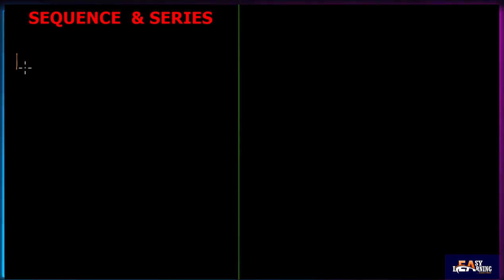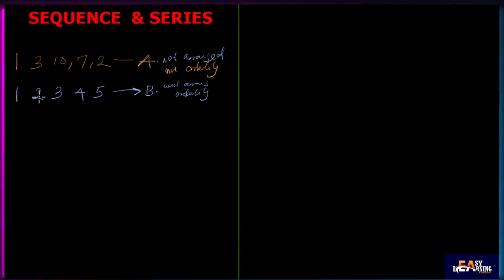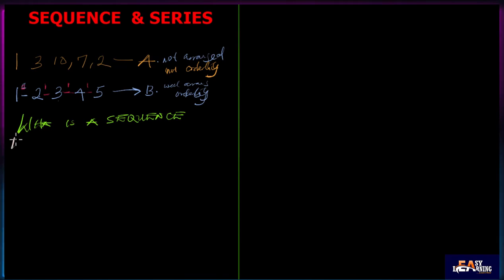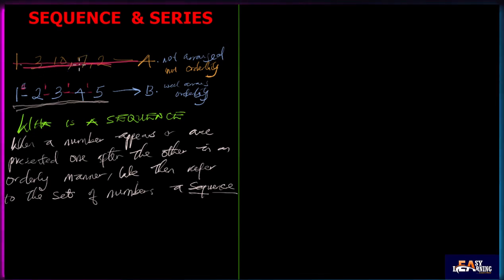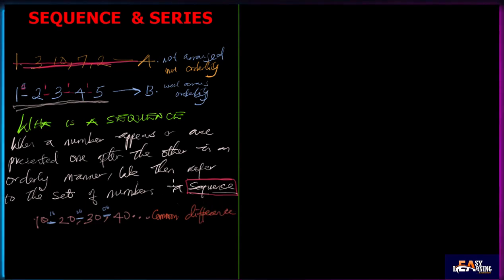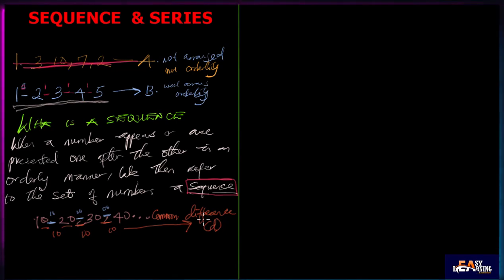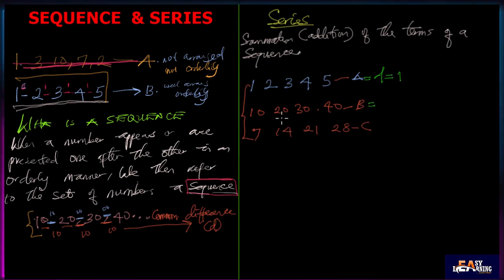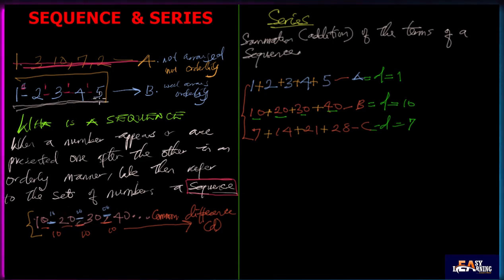SEQUENCE AND SERIES 1